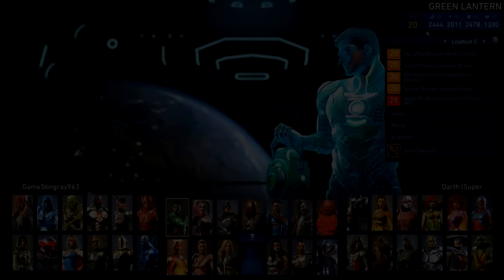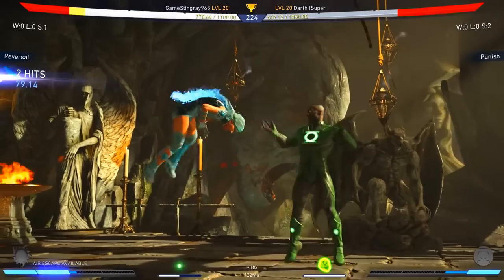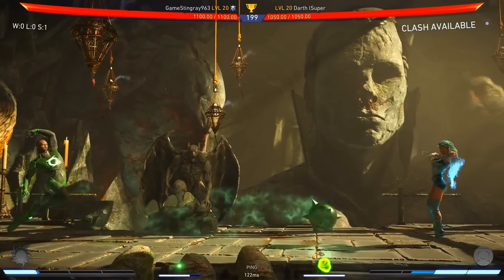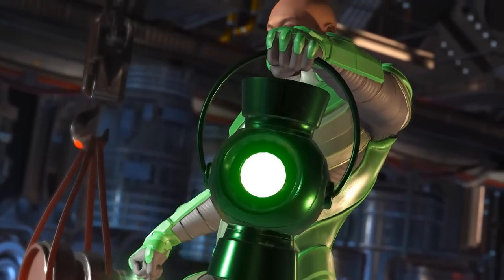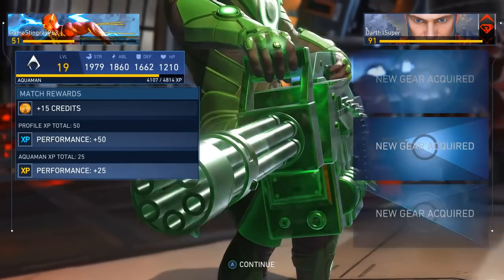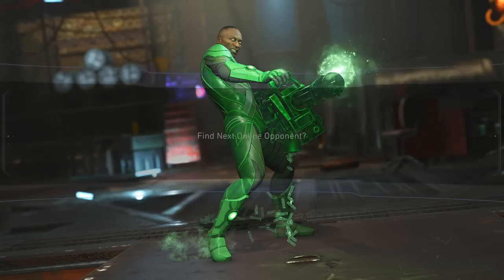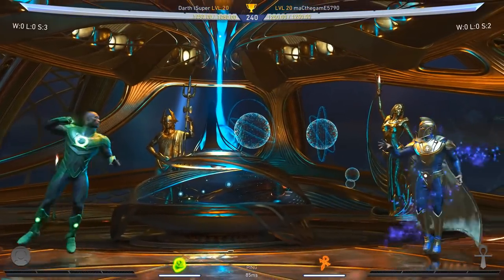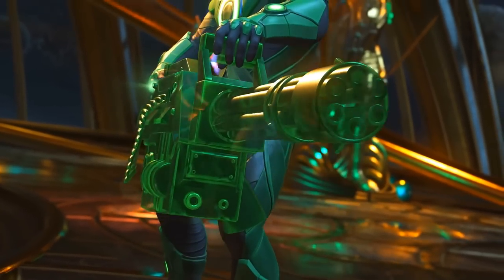TEABAGGING A SPAMMER! - Injustice 2: "John Stewart Green Lantern" Gameplay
Leave a like on the video for all the rage quits lol :)

Shoutout to the absolute maniac Flint Lockwood for joining the "lord Boon Tier". Thank you so much. you will now help lord boon come up with characters for injustice 3.

Thank you for being TITAN tier 3 members!
Nick worden
Shrimp kun
koisy
smelly finger
batshazam
marek solecki
SG SmiledShrimp